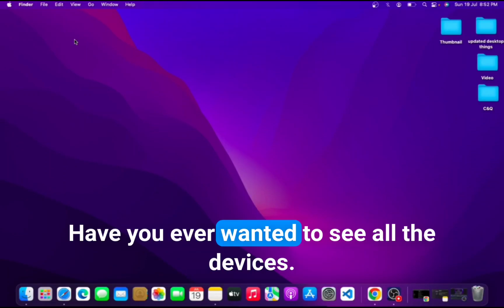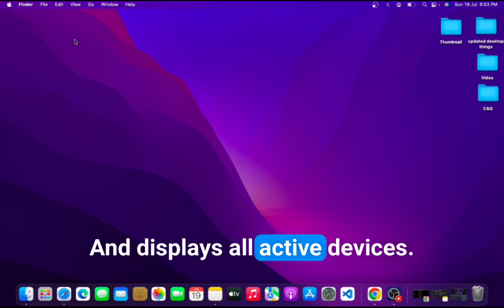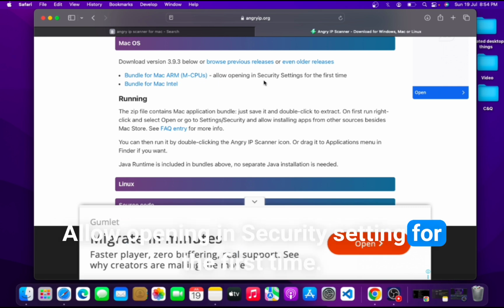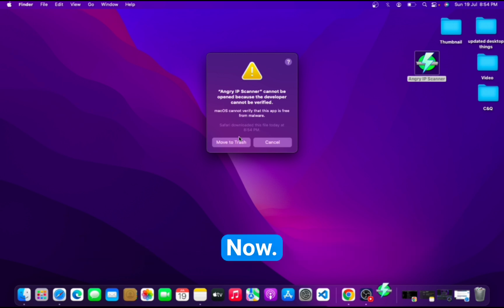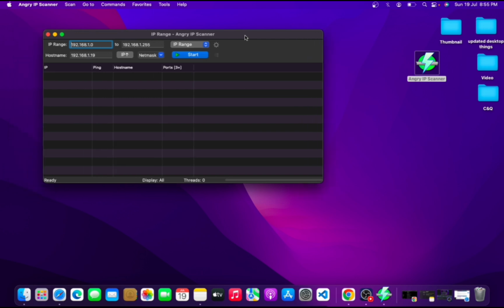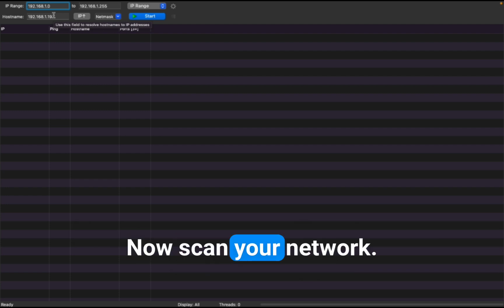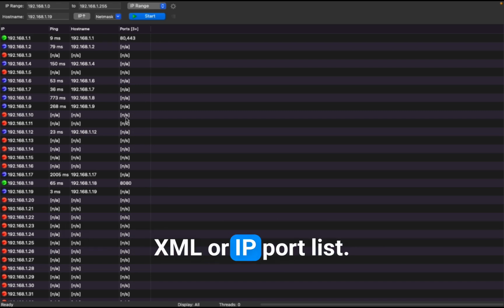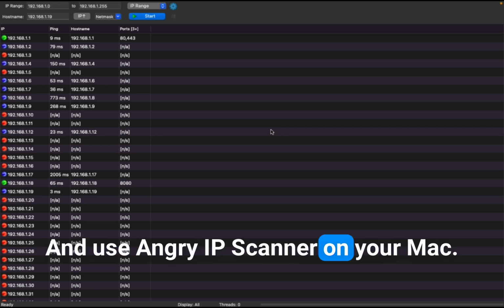Angry IP Scanner For Mac | Download & Full Setup Guide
Angry IP Scanner Mac, Network Scanner for Mac IP Scanner MacOS, scan network Mac, find IP address on Mac, networking tools for Mac, WiFi scanner Mac, Angry IP Scanner tutorial, how to use Angry IP Scanner, network discovery Mac, IP range scanner
how to install Angry IP Scanner on Mac, best free network scanner for Mac, find all devices on my network Mac, Angry IP Scanner Mac M1 M2 M3, network troubleshooting tools for Mac, scanning local network for IP addresses

Find every device on your network in seconds! In this video, I’ll show you how to download, install, and use Angry IP Scanner on your Mac. Whether you're a sysadmin or just curious about what's connected to your WiFi, this is the ultimate tool you need.

Angry IP Scanner is a fast and friendly network scanner for macOS. It’s open-source, cross-platform, and incredibly lightweight. I’ll walk you through the entire setup process, from downloading the right version for your Intel or Apple Silicon (M1/M2/M3) Mac to configuring the scan fetchers so you can see hostnames, MAC addresses, and more.

In this video, you will learn:

Where to safely download Angry IP Scanner for Mac.
How to install and bypass "unidentified developer" warnings.
How to set up IP ranges for scanning your local network.
How to customize the columns to show the data you actually need.
Tips for exporting your scan results to CSV or TXT.
Managing a network shouldn't be complicated. By the end of this tutorial, you'll be able to identify every IP address in use on your network with just a few clicks.

00:00 Introduction to Angry IP Scanner
00:30 Why You Need a Network Scanner on Mac
01:05 Downloading Angry IP Scanner Safely
01:45 Installation & Handling Security Permissions
02:30 Running Your First Network Scan
03:15 Customizing Fetchers (Hostname)
04:00 How to Export Scan Results
04:40 Final Tips & Wrap Up